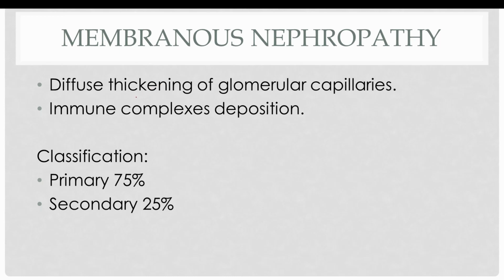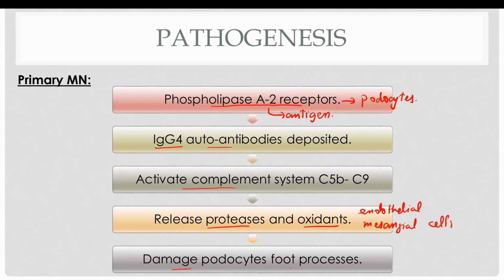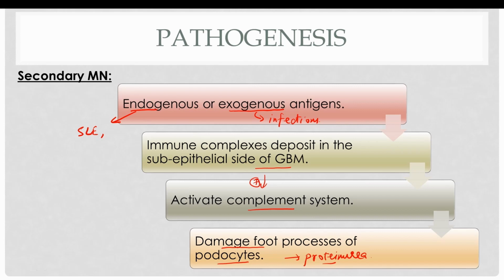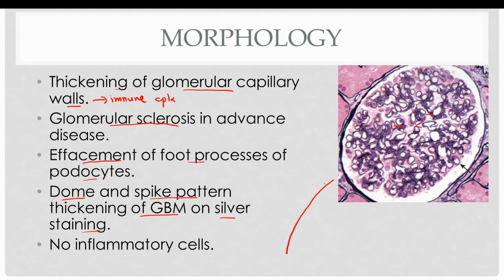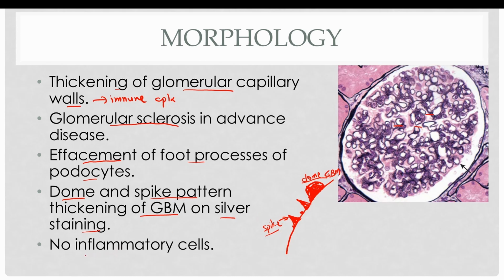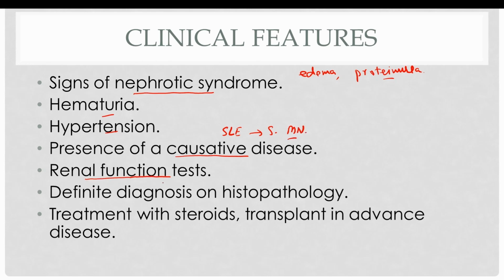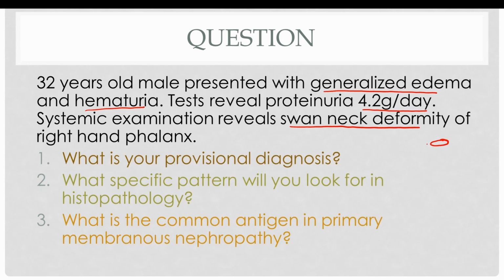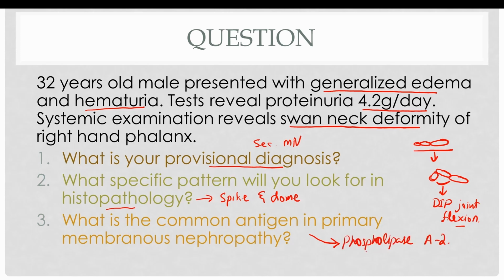Membranous nephropathy | Pathogenesis | Morphology | Clinical features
This lecture covers Membranous nephropathy, its pathogenesis, histology, and clinical features comprehensively. The lecture is prepared from Robbin's Textbook of Pathology.
A clinical case is added at the end for better understanding.
Study well! and ace the exam!